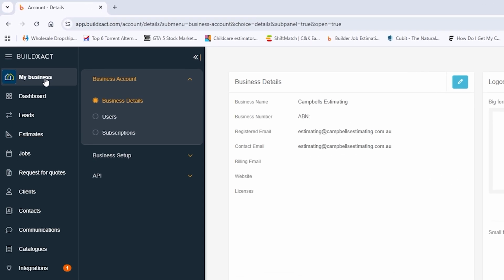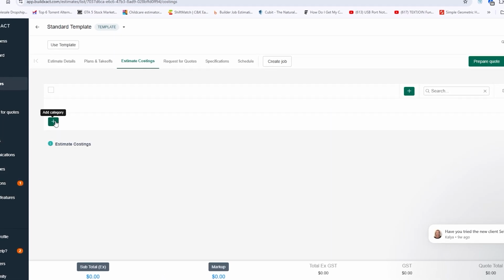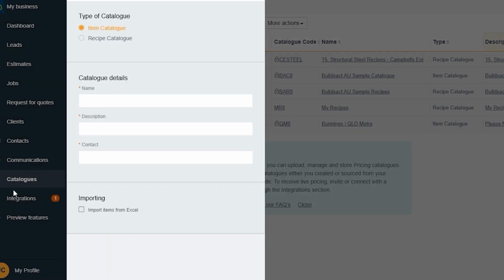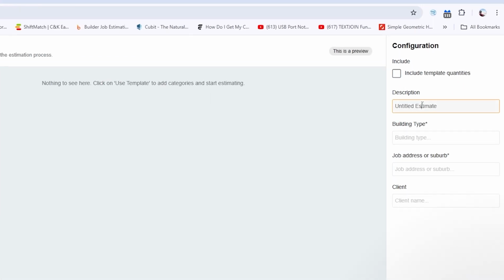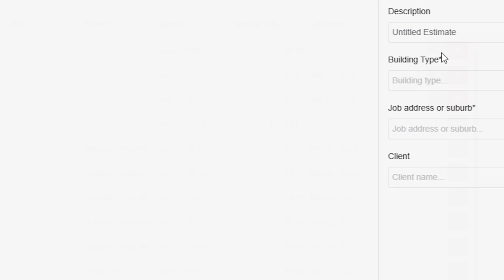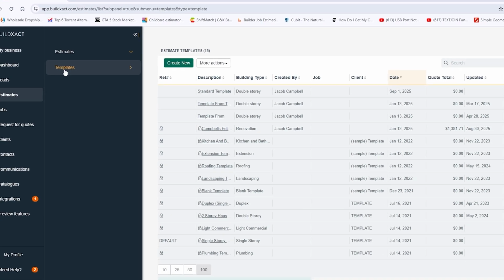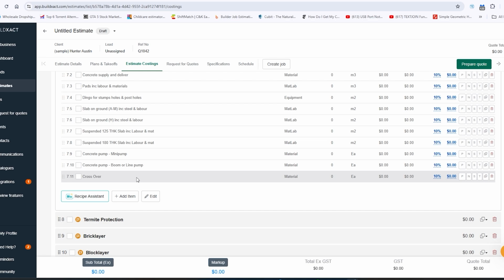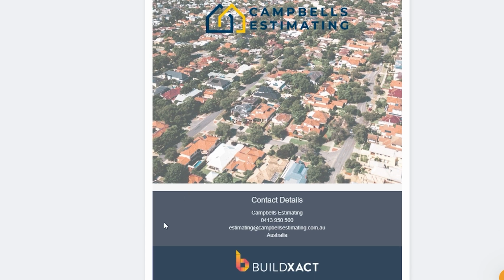Buildxact Pro Tips Ep. 1: Ultimate Guide in Building your First Estimate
Just starting with Buildxact? In this tutorial, we’ll walk you through the essentials every builder and estimator needs to know when setting up their account and making their first estimate in Buildxact

✅ Creating and setting up your account
✅ Pricing setup and integration for accuracy
✅ Building your very first estimate
✅ Sending a professional, branded PDF copy of your estimate to clients

🎥 What We Covered: (TimeStamps)
0:00 - Intro
0:27 - What is BuildXact
0:47 - Step 1: Setting up your basic information
1:26 - Step 2: Set up your cost categories
2:17 - Step 3: Integrate with live pricing
2:38 - Step 4: Upload your suppliers' pricelists
3:28 - Building your Estimate | Option 1: Start From Scratch
4:18 - Building your Estimate | Option 2: Use the templates you've created
5:02 - Building your Estimate | Option 3: Use a Buildxact template
6:08 - Building your Estimate | Option 4: Subscribe to our pre-built templates
6:45 - Save your template as PDF